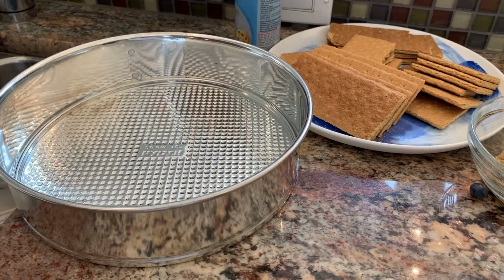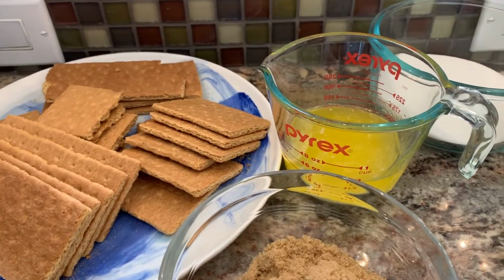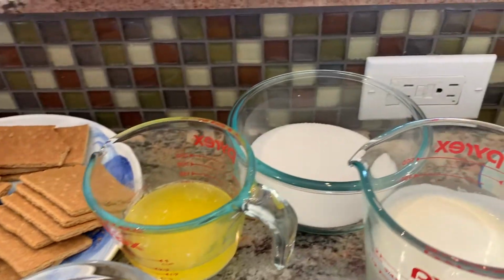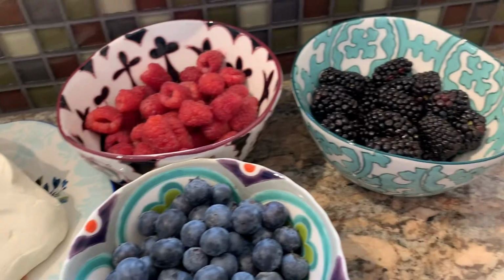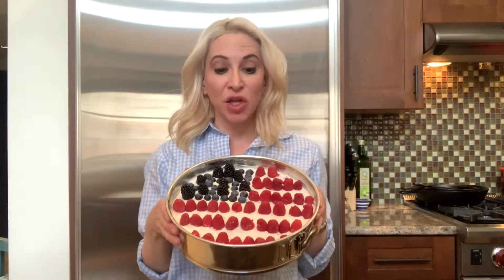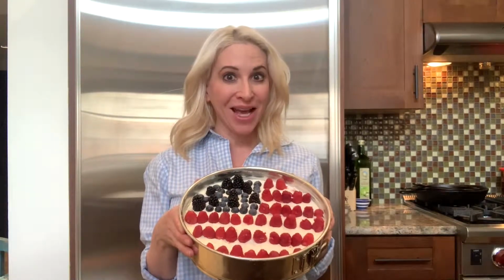Americana No-Bake Cheesecake Recipe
Looking for a memorable dessert for July 4th or any summer celebration? You must try this delicious No-Bake Americana Cheesecake recipe asap. This cake is simple to prepare and is great for the person who doesn't like or doesn't want to bake on a hot summers day.